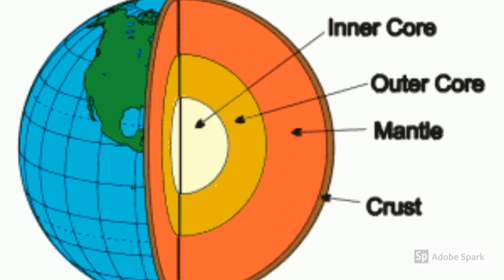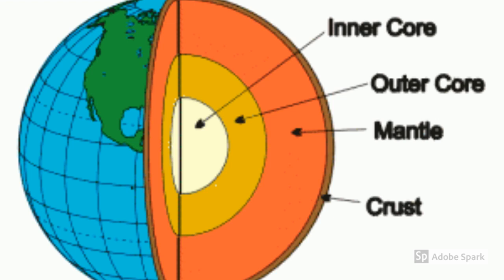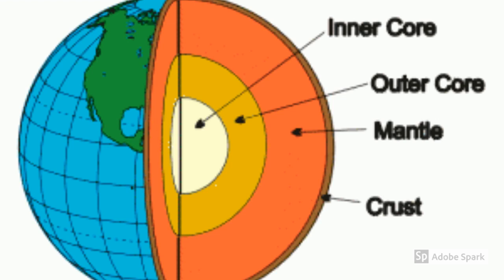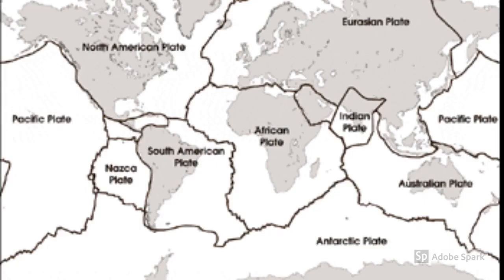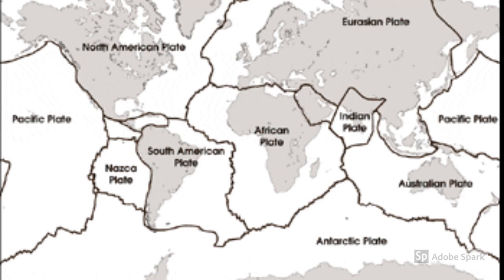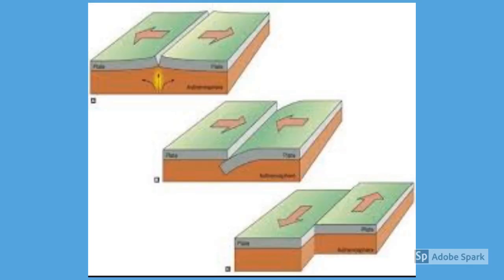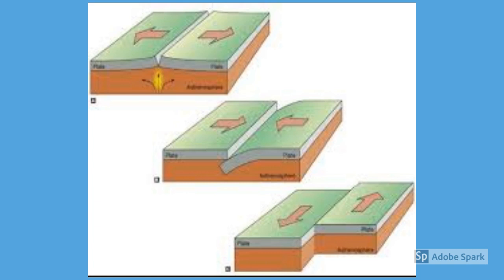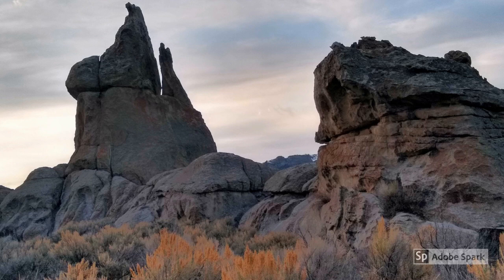Geology for you in Southern Idaho 1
Part 1 of virtual field trip